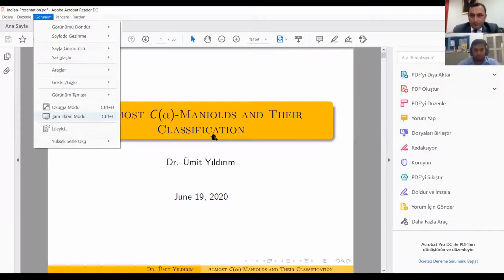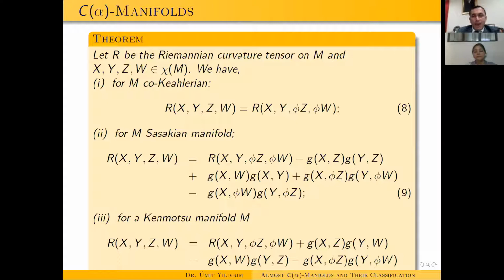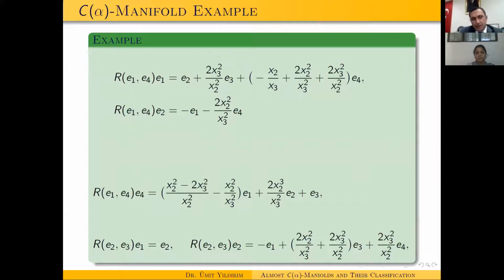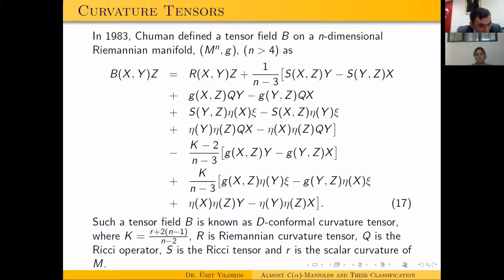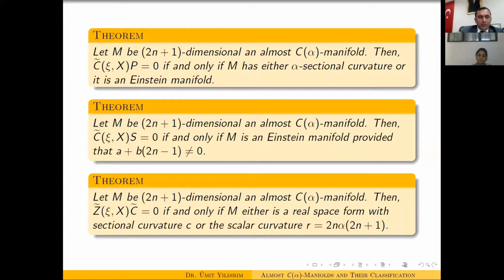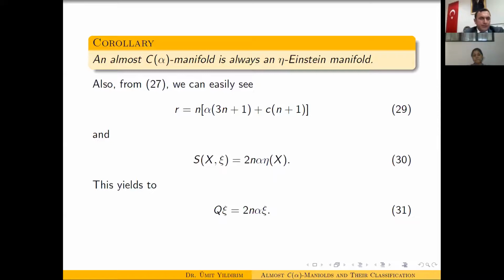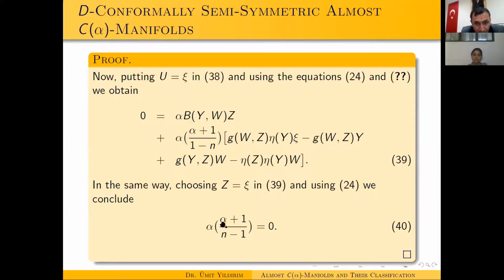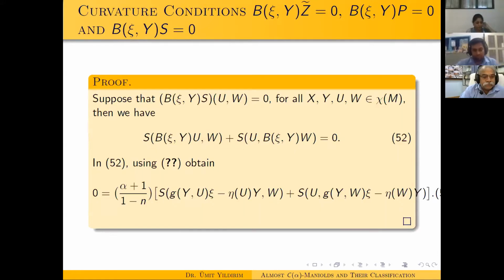Almost C α Manifolds and their Classification | Dr. ÜMİT YILDIRIM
Education is about much more than just classroom learning. In this challenging time, Poornima College of Engineering has proved that they are committed to providing quality education to all even in exceptional times.

Learning via online and interactive technologies is the new norm set by the college. Watch the session on Almost C α Manifolds and their Classification by Dr.  ÜMİT YILDIRIM.

Poornima Group of Colleges believe that we can’t let COVID-19 derail education of young and brilliant students. These efforts will inspire others and give all of us hope.